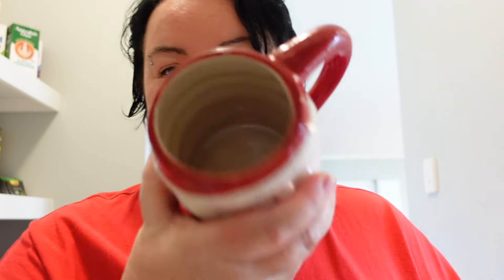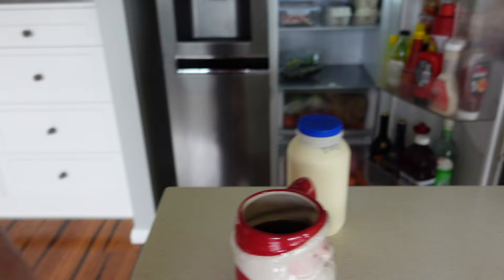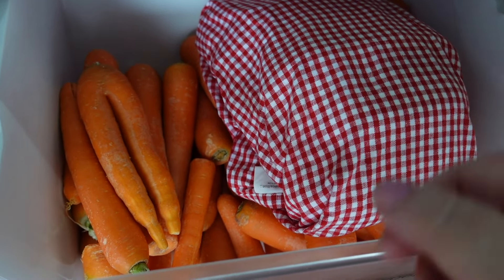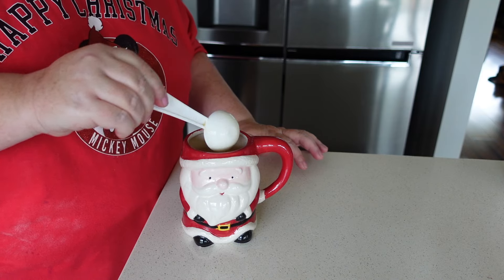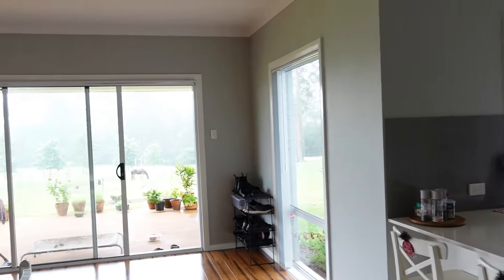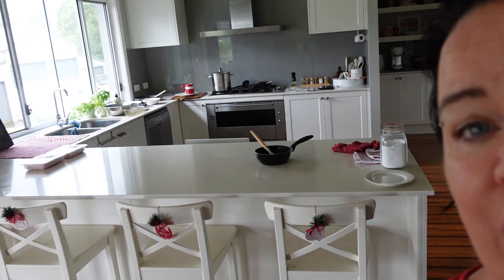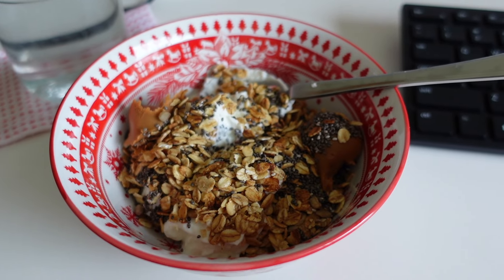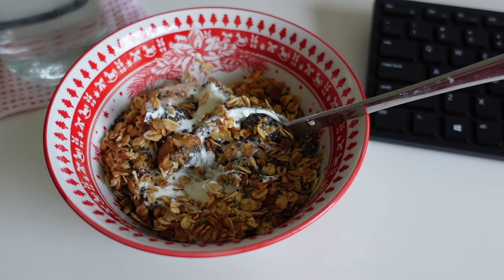VLOGMAS DAY 9 - HE NEEDS A BLOW JOB!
MUSIC LICENSE
Sweet by Cykarl   / cykarl